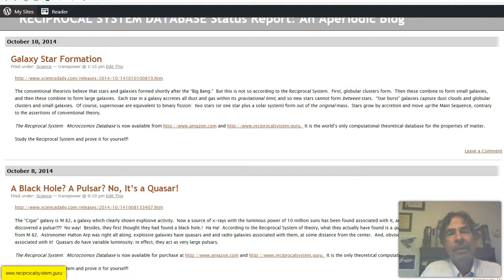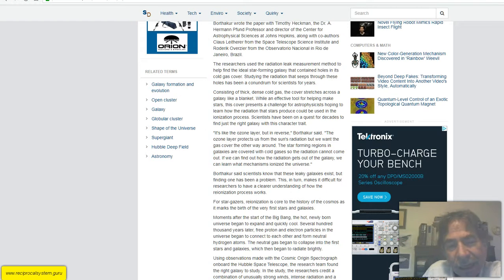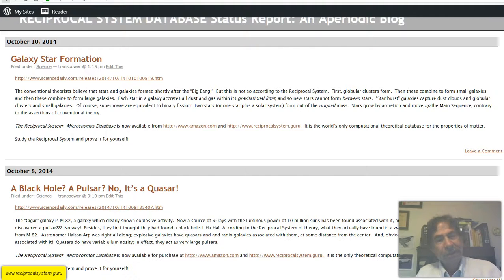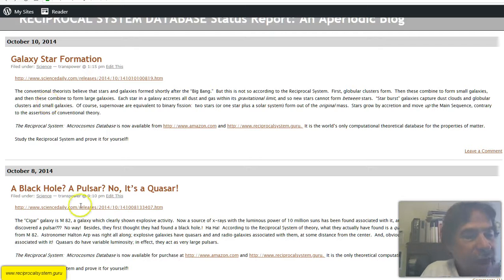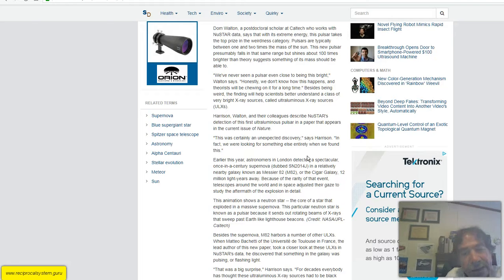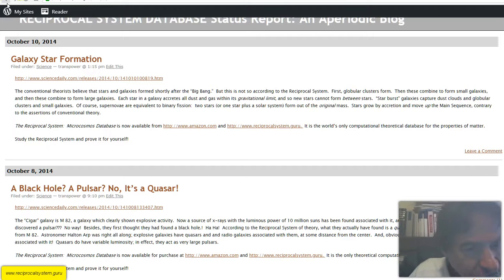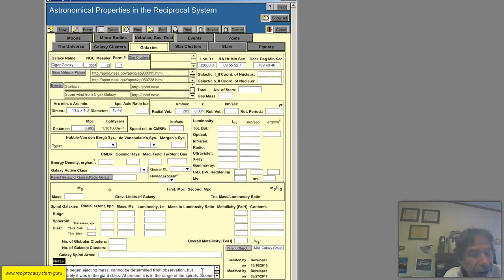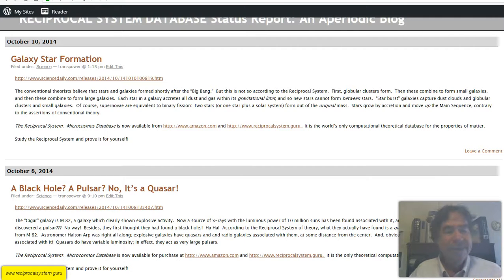Galaxy Star Formation and a Quasar Discovered--not a Pulsar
This video discusses two topics: galaxy star formation and a quasar discovered--not a pulsar.. An online description of the Reciprocal System is Dr. Satz is the author of The Unmysterious Universe, The Reciprocal System: Microcosmos Database, The Reciprocal System: Macrocosmos Database, and Existents and Interactions: A Computational Treatise of the Reciprocal System--The True Theory of Everything.